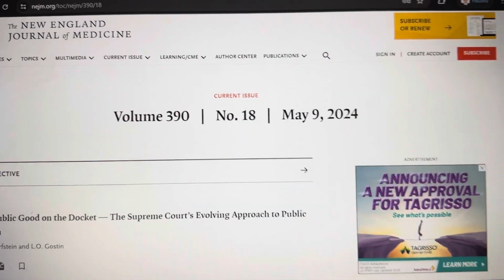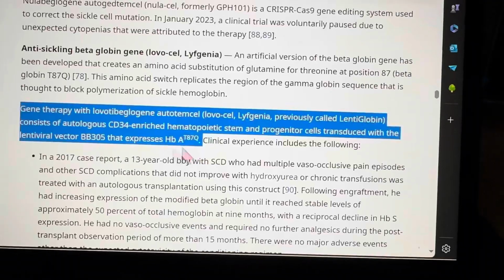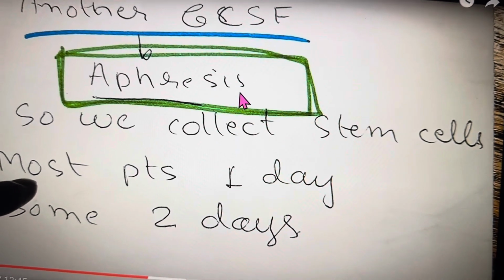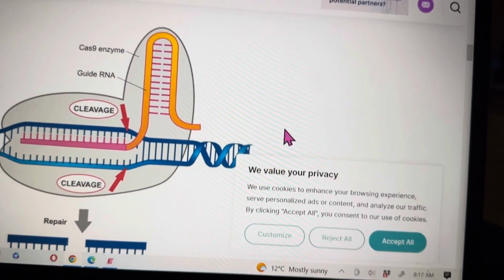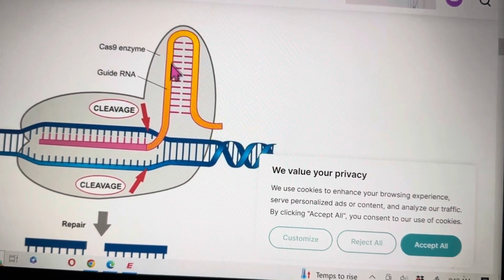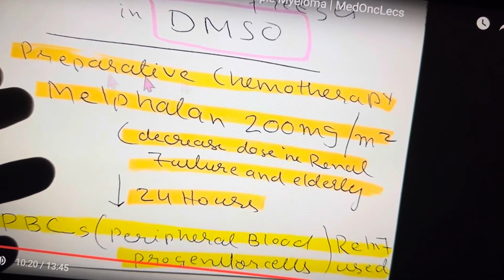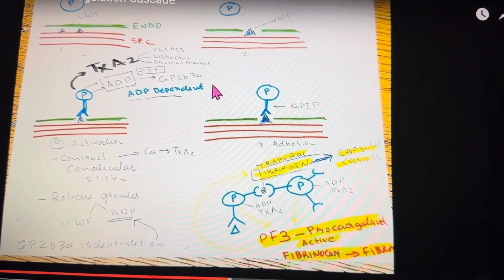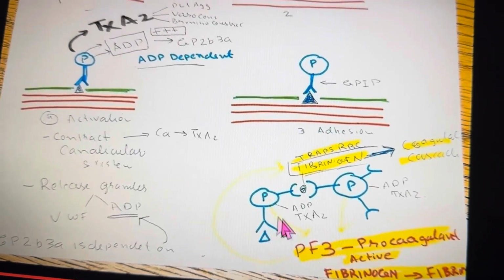How Gene Editing Cures Sickle Cell and Thalassemia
We are really living in very exciting times when we have cure for the disease like sickle cell and thalassemia ￼.

In this video I would try to explain basics of gene therapy for Sickle cell and Thalassemia.